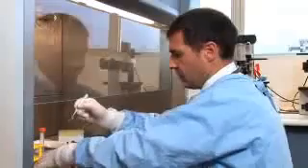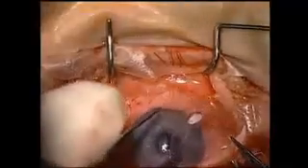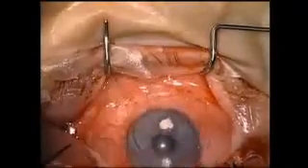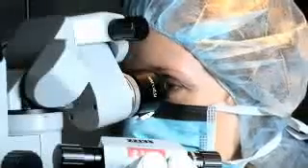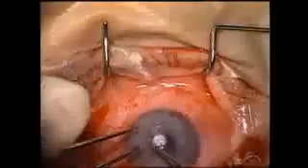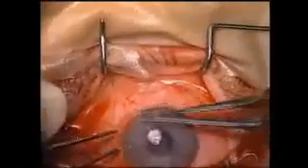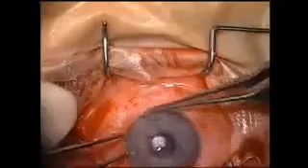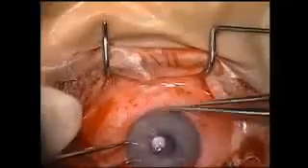Adult Stem Cells Cure Blindness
A botanical extract of a blue green algae Aphanizomenon flos-aquae (AFA) has been found to increase the human beings' circulating adult stem cells in a natural way. No need to invest in painful, high cost stem cell injections or the highly controversial embryonic stem cell.

Stemtech AFA extract- Helping the Body to Help itselt!